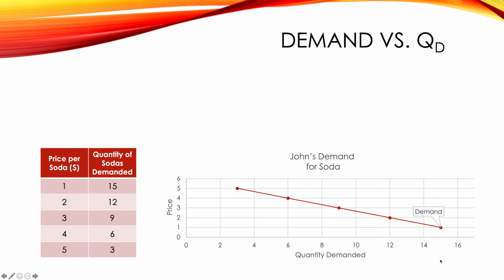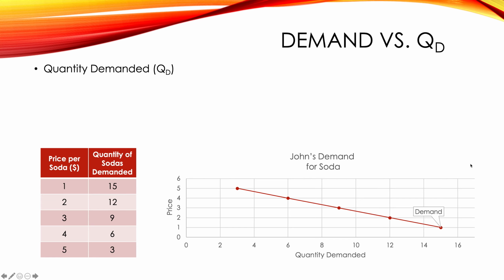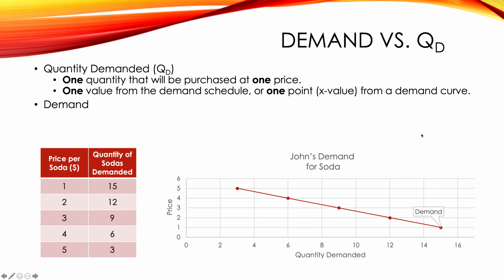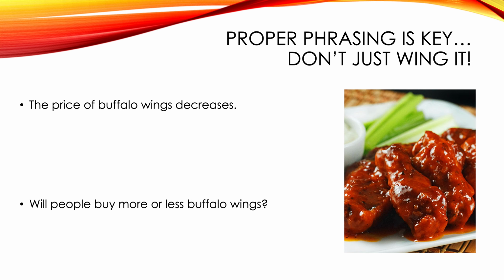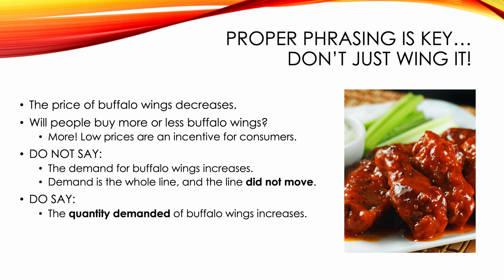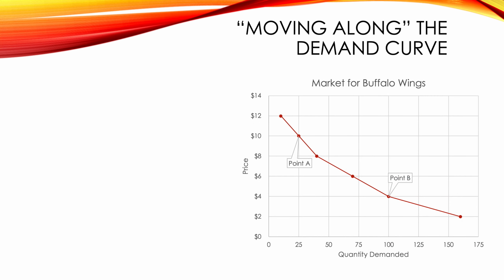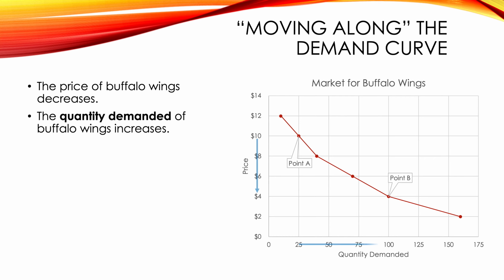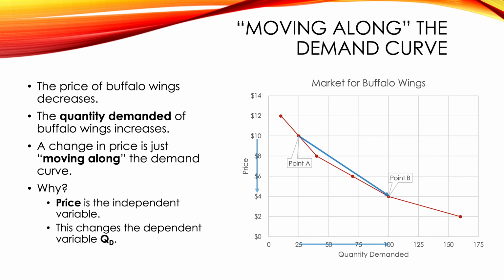Clarkenomics: High School Econ: Demand vs Quantity Demanded